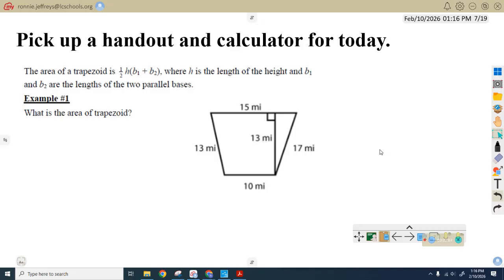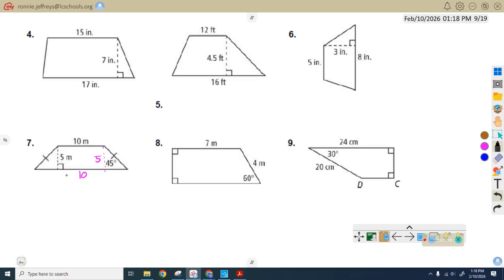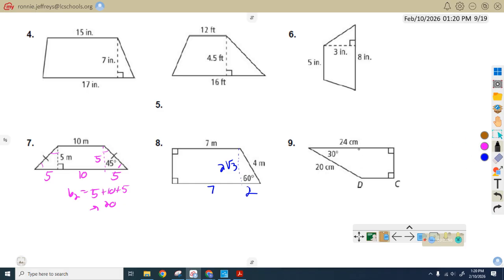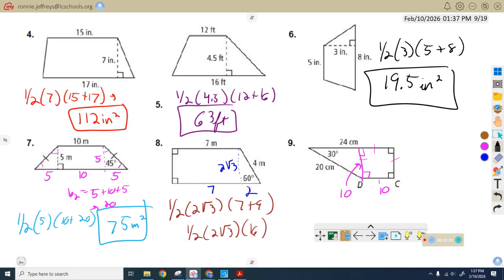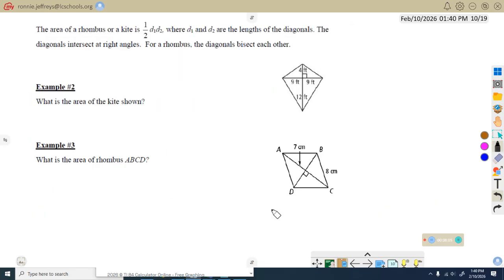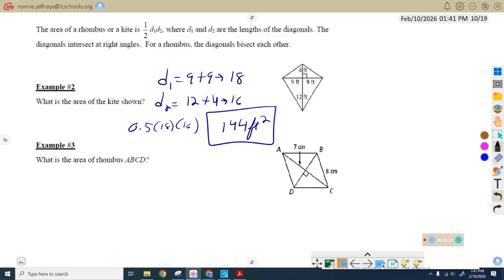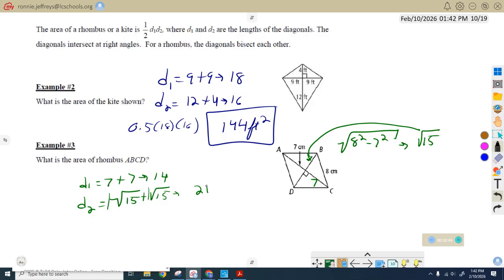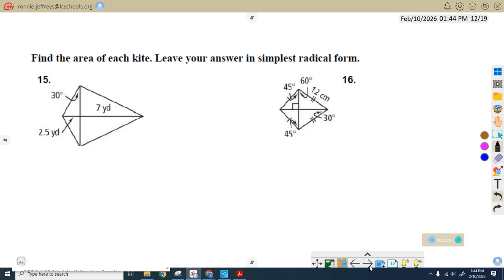Area of Kite, Rhombus and trapezoid